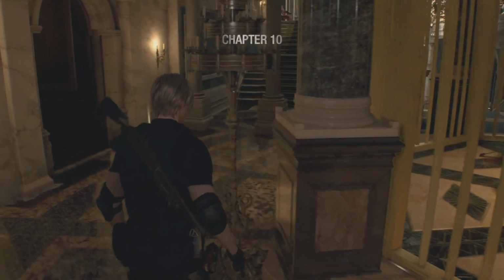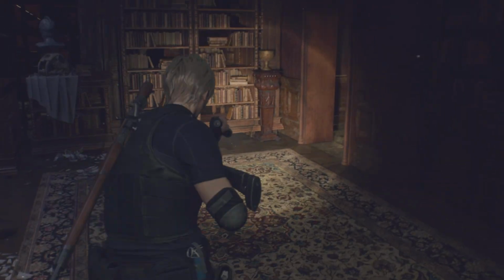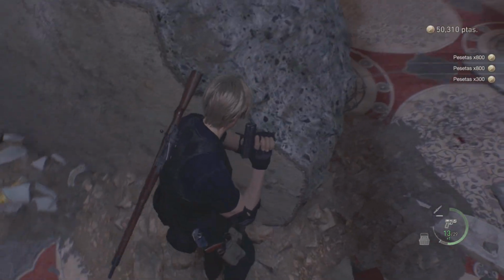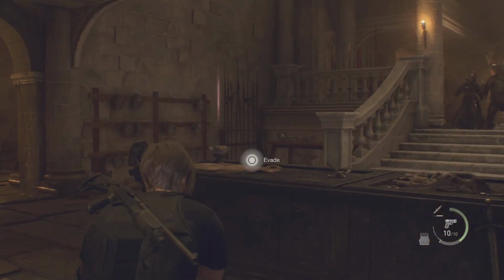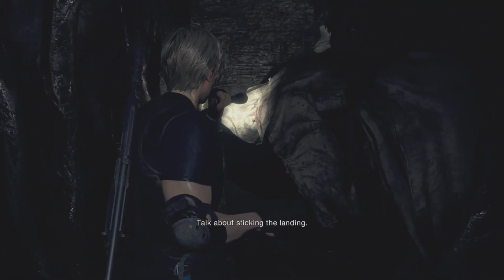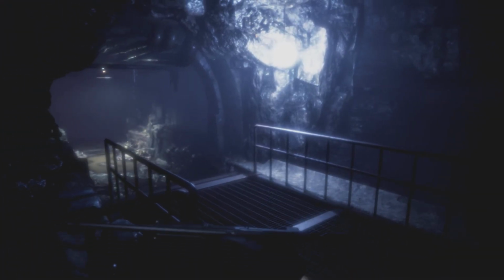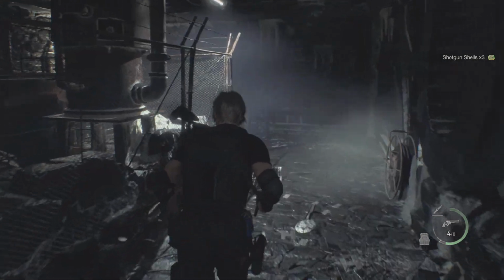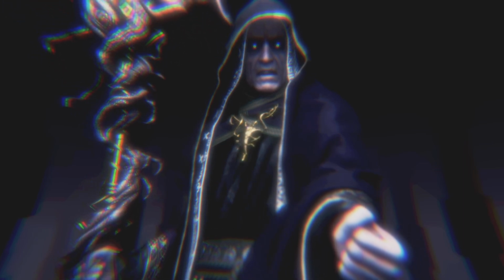RESIDENT EVIL 4 REMAKE Walkthrough Gameplay Part 10 - THE VERDUGO (PS5)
In this Resident Evil 4 Remake Walkthrough Gameplay i will go through the entire Main Story and all collectibles. In this episode we go through the entire Chapter 10 The Depths of Hell. We also fight The Verdugo boss.

Resident Evil 4 is a 2023 survival horror game developed and published by Capcom. It is a remake of the 2005 game Resident Evil 4. Players control the US agent Leon S. Kennedy, who must save Ashley Graham, the daughter of the United States president, from the mysterious Los Illuminados cult.

Resident Evil 4 Remake Gameplay :

Resident Evil 4 is a remake of the 2005 game Resident Evil 4. It features "over-the-shoulder" third-person shooter gameplay similar to the original, while drawing other design aspects from the remakes of Resident Evil 2 and Resident Evil 3.

Resident Evil 4 Remake Story :

Following the destruction of Raccoon City in 1998, Leon S. Kennedy becomes an agent for the United States government after being trained by Major Jack Krauser. Six years later in 2004, Leon is sent by the president to rescue his daughter Ashley Graham from a village in rural Spain with the remote assistance of Ingrid Hunnigan. Soon after arriving, Leon finds his escorts brutally murdered by the villagers, who are being controlled by the parasite Las Plagas and have pledged themselves to the Los Illuminados cult.

RESIDENT EVIL 4 is playable on PS4, PS5 , Xbox series X and PC.